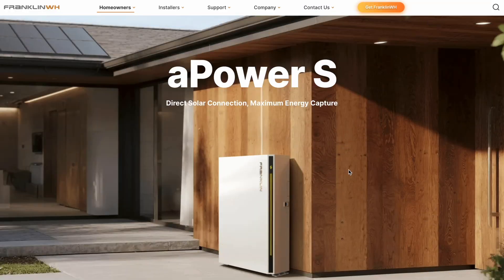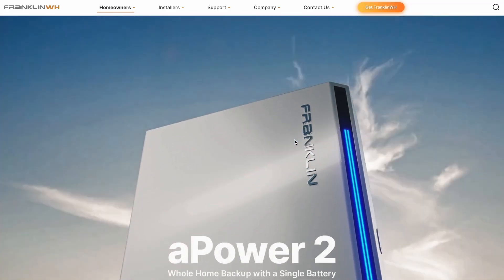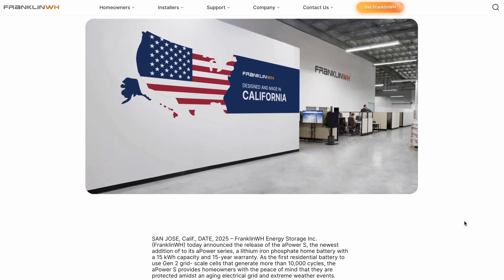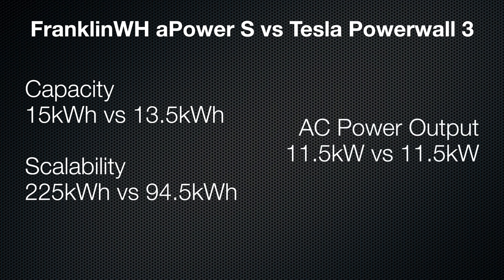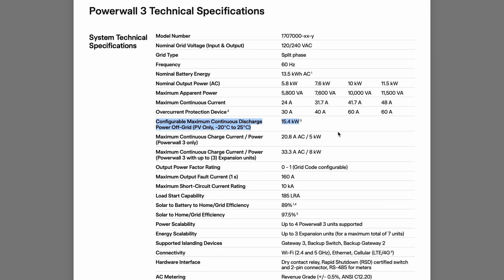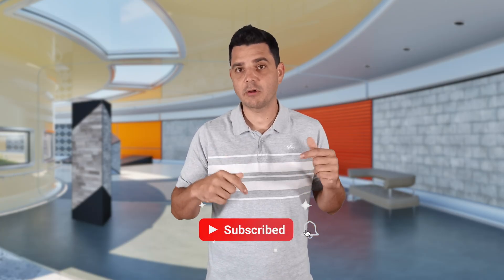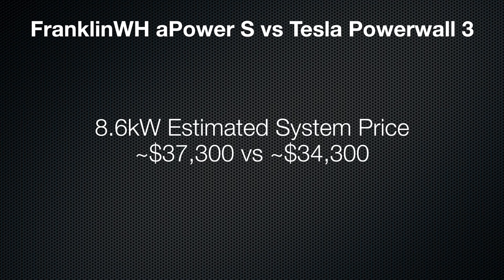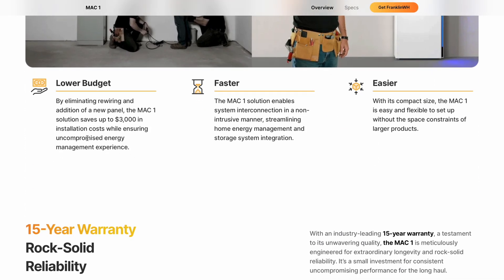FranklinWH aPower S vs Tesla Powerwall 3 | The Hybrid Battery Showdown You’ve Been Waiting For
The battle for whole-home energy storage just got even more interesting. FranklinWH has officially launched the aPower S, their first hybrid inverter + battery system, and it’s coming straight for Tesla’s Powerwall 3. In this video, I dive deep into how the two systems compare across capacity, power output, scalability, charging speeds, LRA ratings, solar inputs, and warranties.

FranklinWH might be the new kid on the block, but they’ve built a serious reputation with their lithium-iron phosphate technology, safety, and durability. The new aPower S offers 15 kWh per unit, expandable up to 225 kWh of total storage, faster charging, and a 15-year warranty. Tesla, on the other hand, still holds the edge in certain areas like MPPT flexibility and panel retrofit options.

So who wins? Is Tesla still the go-to name in solar plus storage, or has Franklin finally built a product that matches and, in some areas, beats them at their own game? I cover the numbers, the quirks, and what it all means for homeowners who want reliable backup power and energy independence.

If you’re thinking about solar and storage for your home, I can help with a consultation tailored to your specific situation. to request a custom quote today.

The information presented in this video is for educational and informational purposes only. It does not constitute financial, investment, legal, or trading advice.

Dale Rolph and Renewable Innovations LLC are not licensed financial advisors or investment professionals. All content is based on personal experience, independent research, and real-world testing.

Any opinions expressed in this content are personal and do not reflect the views of any employers, brands, or organizations—past or present.

Energy solutions, solar systems, and financial decisions come with risk and should be reviewed with licensed professionals. You are solely responsible for any outcomes related to products, strategies, or tools discussed.

By engaging with this content, you agree to hold Dale Rolph and Renewable Innovations LLC harmless for any decisions made or outcomes incurred based on the information shared.